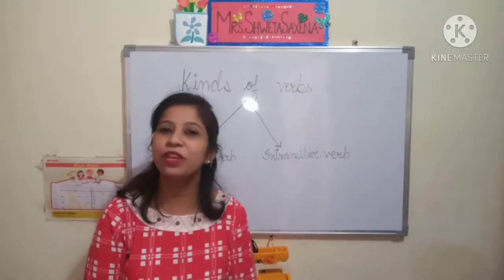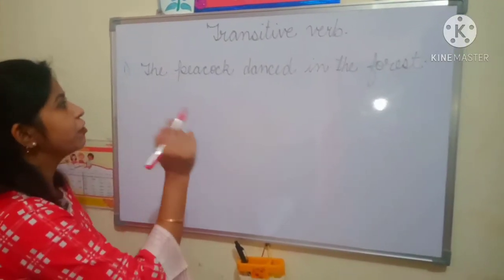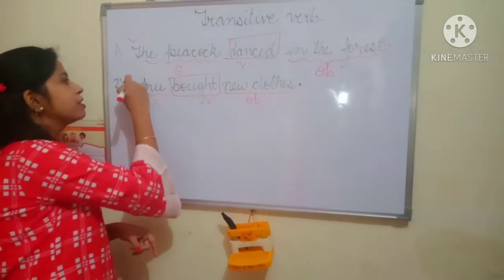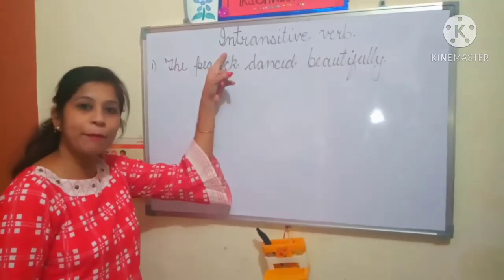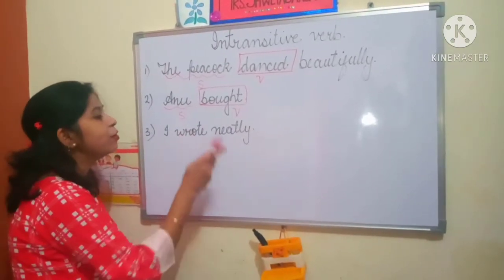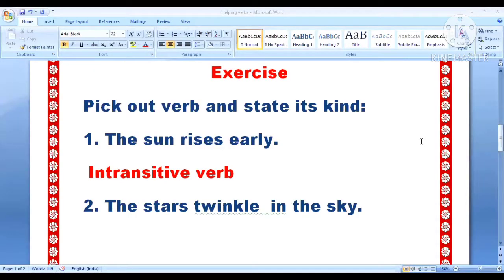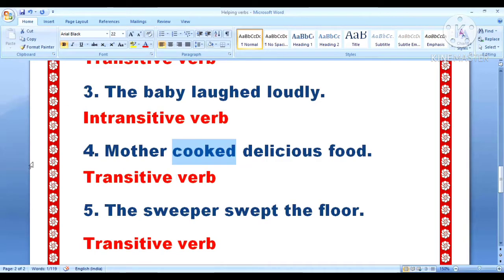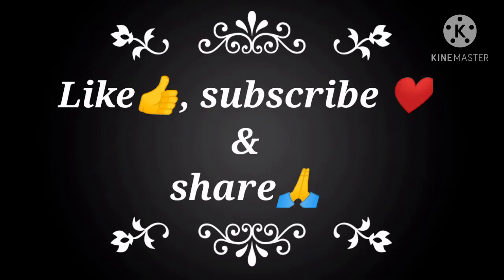Transitive and Intransitive Verbs || Kinds of verbs.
Easiest explanation with exercise.